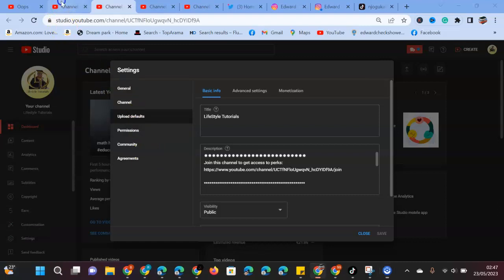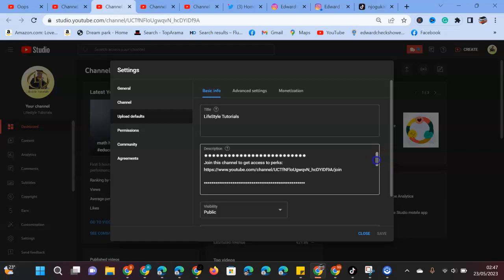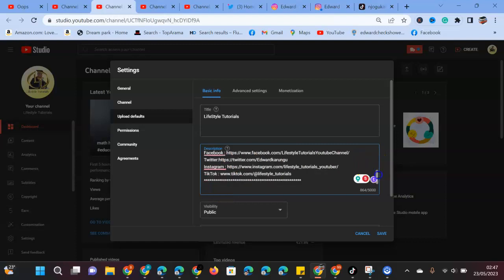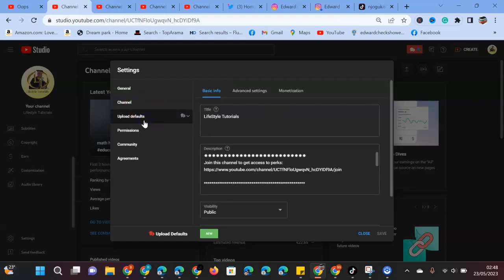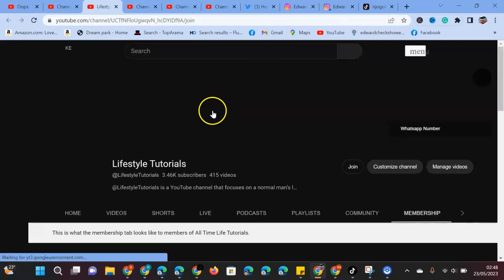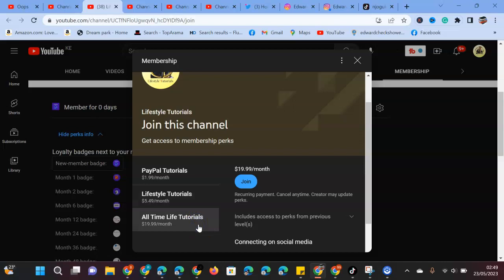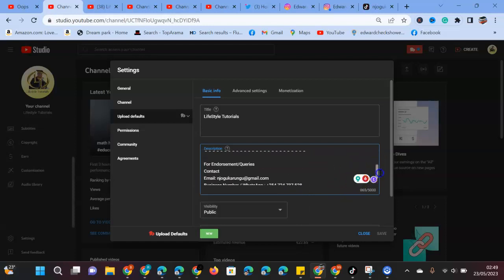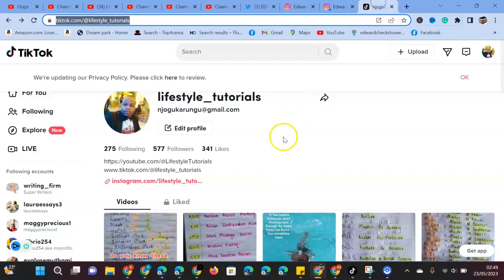Upload Default Settings on YouTube Studio - Step One in YouTube Automation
how to use upload default settings on youtube studio,youtube default settings,
upload defaults youtube settings,upload settings youtube,how to reset youtube to default view,how to reset youtube settings on android, youtube upload quality settings android,
youtube upload quality settings not showing,upload quality settings youtube,

youtube upload visibility, automated filter youtube,default description youtube not working,youtube upload default settings,youtube settings page,youtube upload default setting 2023,youtube beasic information settings,basic info keywords youtube,youtube upload default settings tamil

How To Create Default Upload Settings and Profiles on YouTube

Upload Defaults settings in new YouTube Studio 2020
youtube studio,new youtube studio,youtube studio 2020,upload default settings,upload default,set default description,set default tags,set video private by default,turn on monetization by default

YouTube Upload Default Settings: Set Description, Tags & More by Default

To upload default settings on YouTube Studio as part of YouTube automation, please follow these steps:

Sign in to your YouTube account and go to YouTube Studio.
In YouTube Studio, click on your profile picture or avatar in the top right corner of the screen.
From the dropdown menu, select "Settings."
In the left sidebar, click on "Channel" and then choose "Upload defaults" from the options that appear.
On the "Upload defaults" page, you will find various settings that you can configure to be applied automatically to all your future uploads. These settings include:
Title: Enter the default title for your videos.
Description: Provide a default description that will appear on all your videos.
Tags: Add tags relevant to your channel or content that will be applied automatically.
Category: Choose a default category for your videos.
Visibility: Select the default privacy setting for your uploads (public, private, or unlisted).
Comments and ratings: Decide whether to allow or disable comments and ratings by default.
Recording date: Set a default recording date for your videos.
Language: Choose the default language for your videos.
Caption certification: Enable or disable automatic caption certification.
Syndication: Opt for default syndication settings.
Advanced settings: Expand this section to access additional options like 3D video, video location, etc.
Once you have configured your desired settings, click the "Save" button at the top-right corner of the page.
Your default settings are now saved, and they will be automatically applied to all your future uploads unless you manually change them during the upload process.
Note: It's important to regularly review and update your default settings to ensure they align with your content and channel requirements.

For Endorsement/Queries
00:00 Introduction
00:11 How to automate your YouTube Channel
00:31 Tube buddy
00:53 Endorsenent
01:13 Upload Default
01:48 Channel Membership
02:34 Contact Details